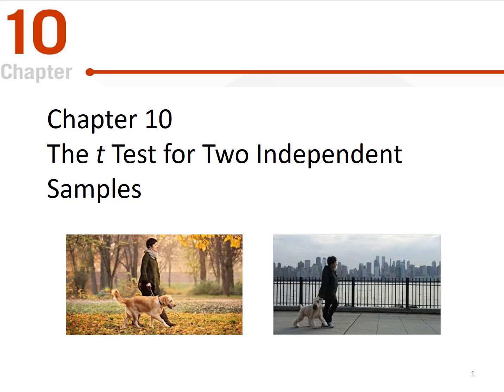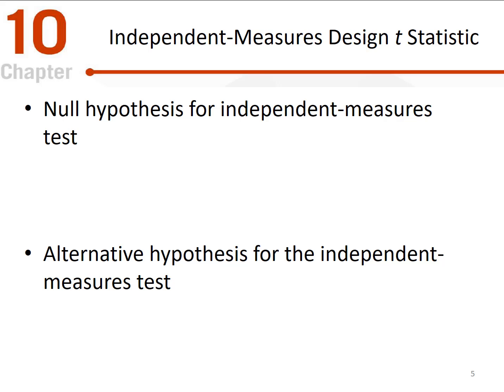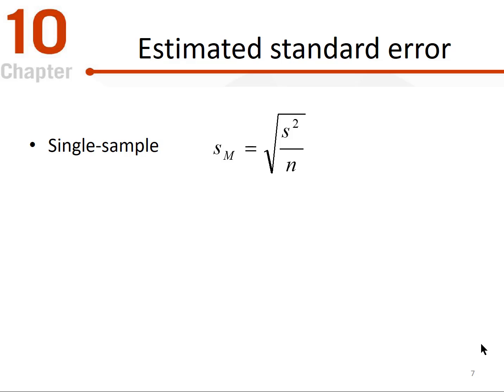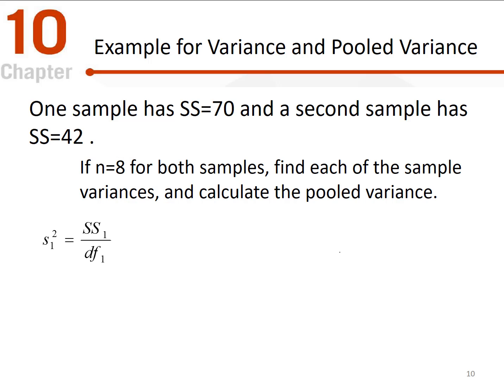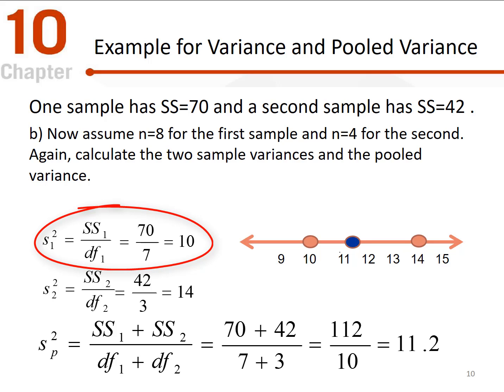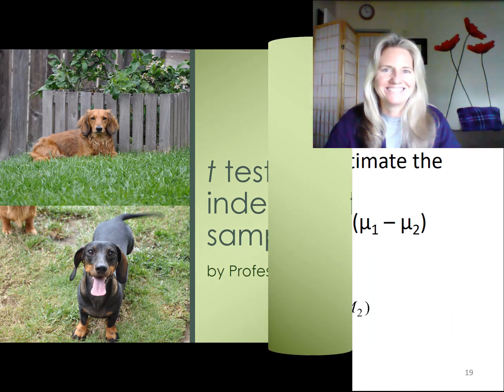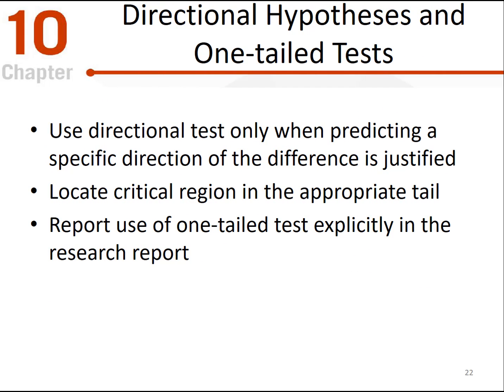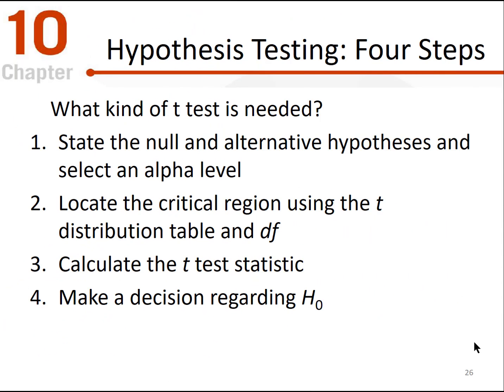Ch10 t test for two independent samples